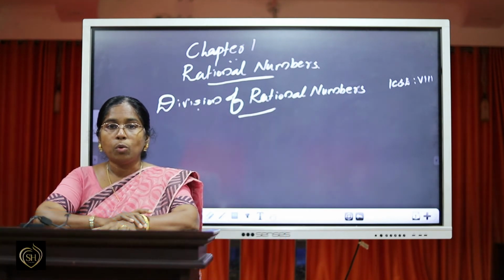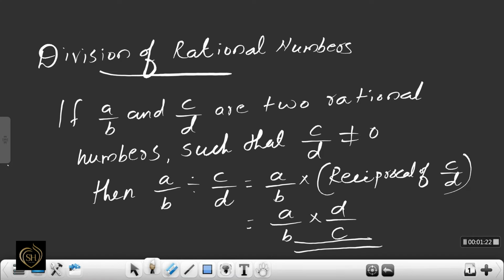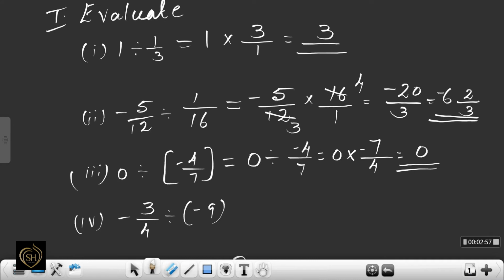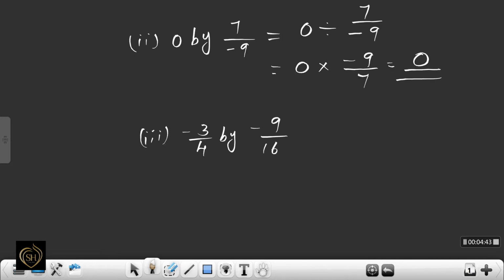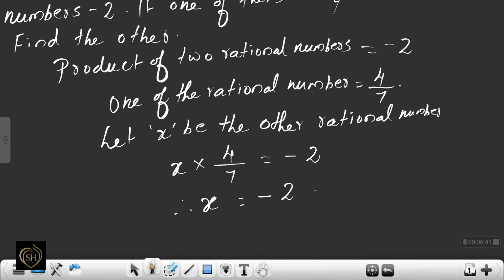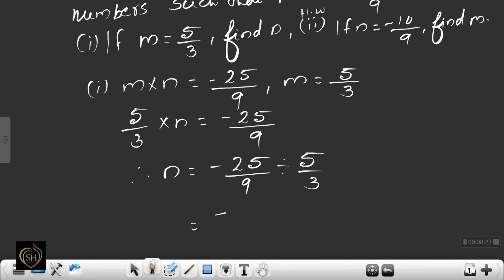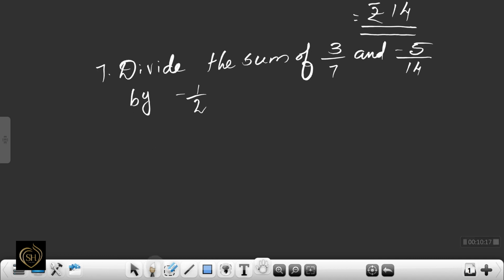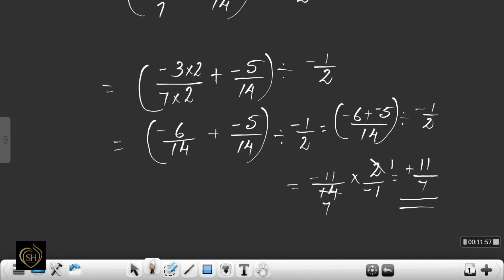ICSE VIII MATHS EPSD 6